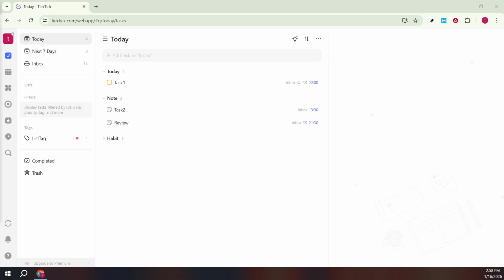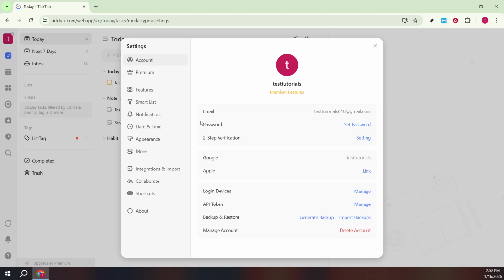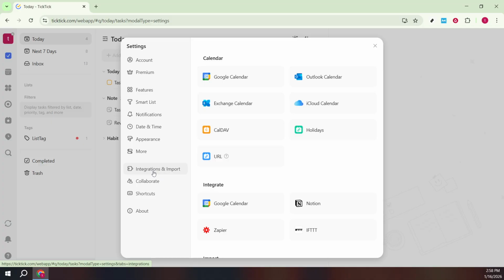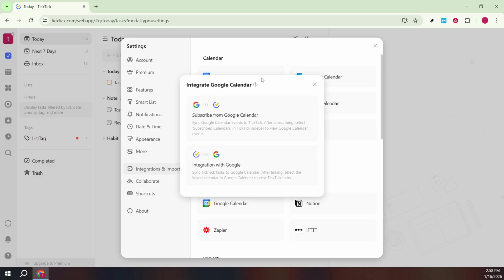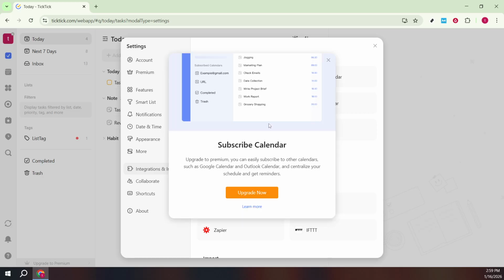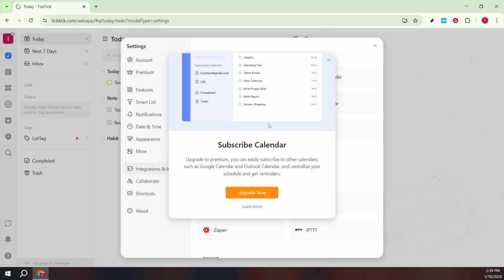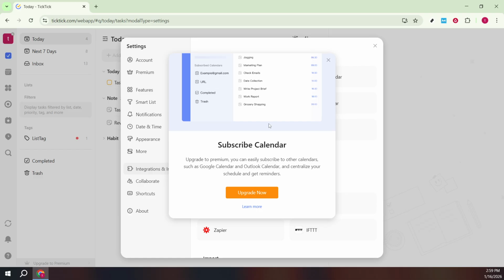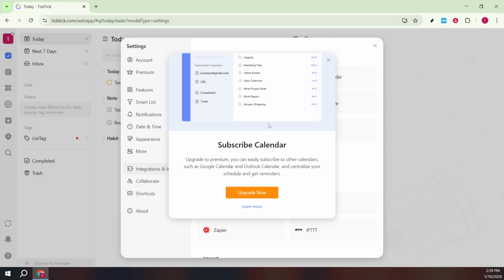How To Connect Google Calendar To TickTick [2026 Guide]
How To Connect Google Calendar To TickTick